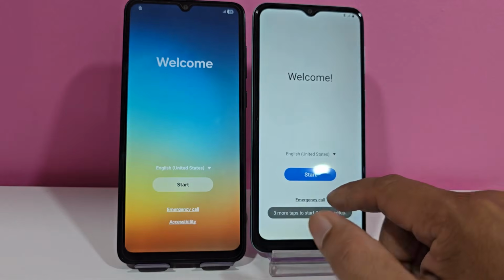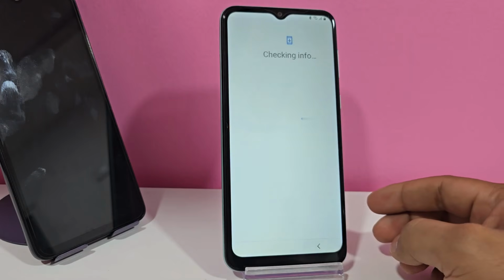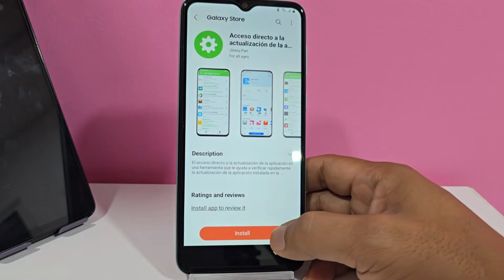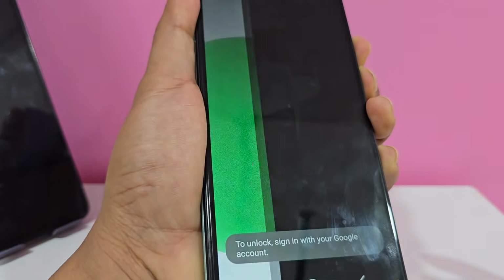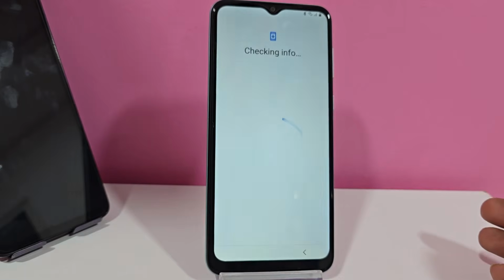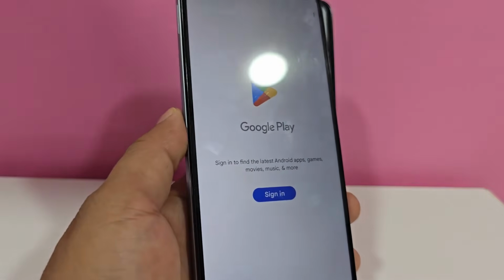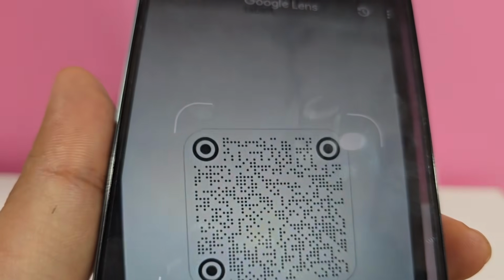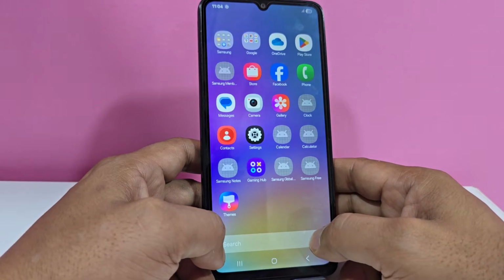2 METHOD - Samsung frp bypass, (Without Pc)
Stuck with FRP lock on your Samsung phone? DroidKit is the perfect answer for bypassing Samsung FRP. It allows you to regain access effortlessly. Addtionally, it has the ability to recover data, fix underlying system issues , and so on. In Simple Clicks

WITHOUT PC - Samsung frp bypass
samsung a06 android 15 frp bypass,
samsung s24 frp bypass android 15,
samsung a165f frp bypass android 15,
samsung galaxy frp bypass android 13,
samsung android 13 frp bypass no pc,
all samsung frp bypass 2025 android 13/14/15 frp tool 2025,
samsung galaxy android 15 frp bypass,
how to bypass frp lock on samsung android 15,
samsung frp android 13,
samsung frp android 13 bypass,
samsung s24 ultra frp bypass android 15,
samsung android 13 frp bypass *#0*# not working,
*#0*# samsung frp bypass,
frp samsung android 13,
frp samsung android 13 without pc,
bypass frp android 13,
frp bypass samsung android 13

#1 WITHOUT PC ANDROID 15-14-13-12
#2 WITHOUT PC ANDROID 15
#3 NO PC FRP BYPASS